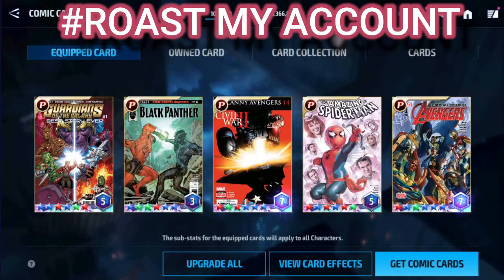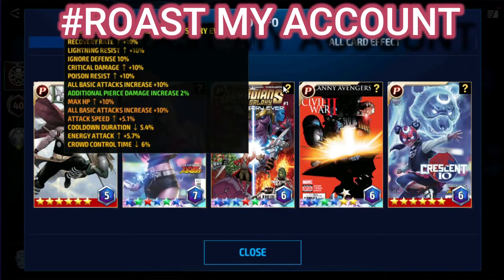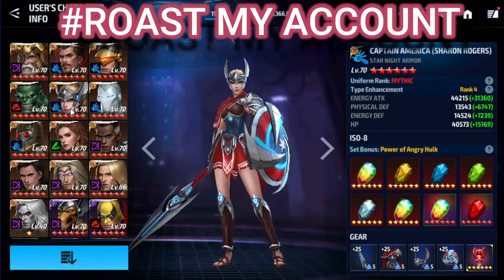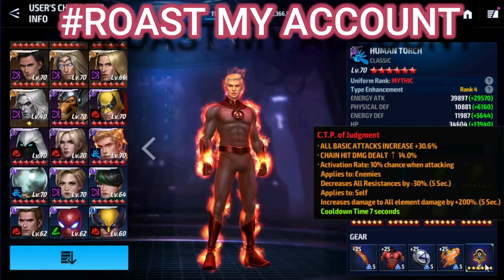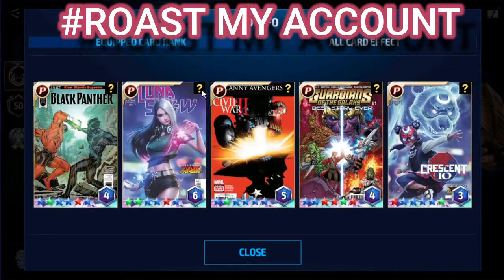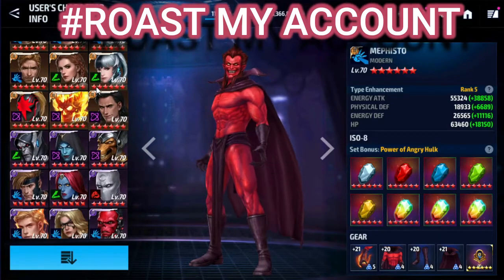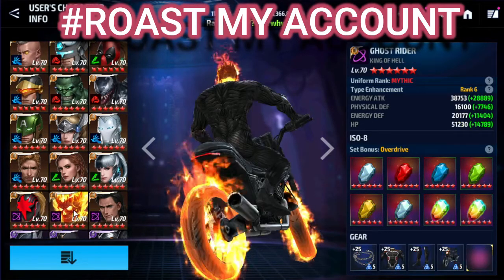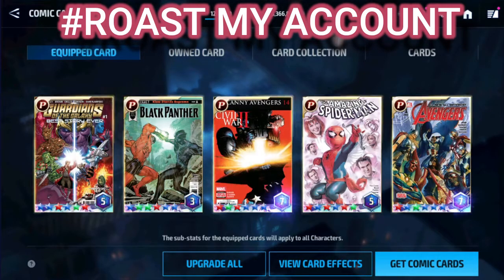MARVEL FUTURE FIGHT | ITS TIME TO SEE SOME ACCOUNTS | MONDAY ROAST | PART - 2